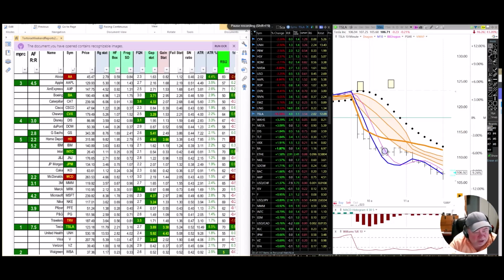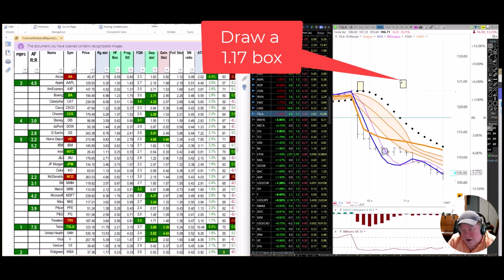Trade Sniper Secrets MMRB What is it, How do I get it, How Do I use it? 2023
This is a simple example of how easyit is to set up your trade using simple graphical tools, as part of the Sniper Trading System we are bringing to the world of Trading. This works with Stocks, ETF's, FOREX, Options, Futures, and Cryptocurrencies.
This system is for Beginners and Experienced Traders alike. This is an integrated system where we have our own signal generator, THE SNIPER REPORT, and our own chart indicators and have Identified repeatable patterns that we teach.